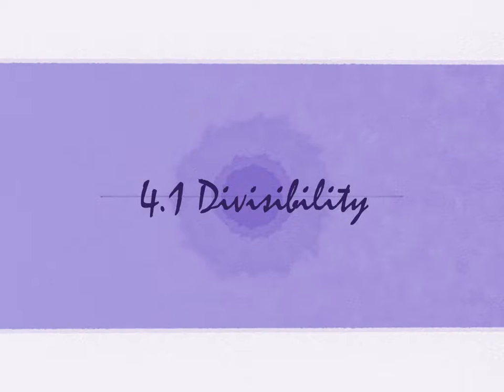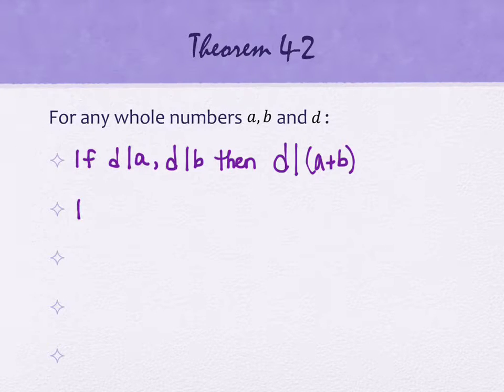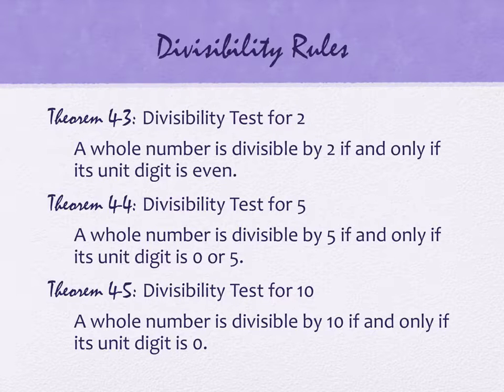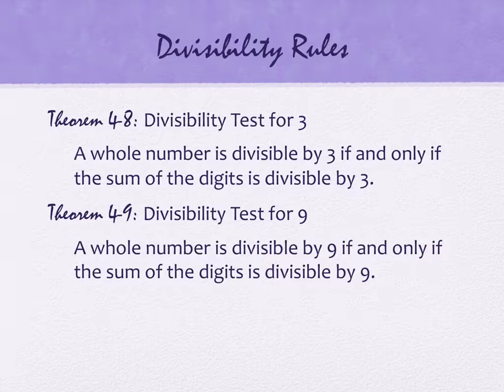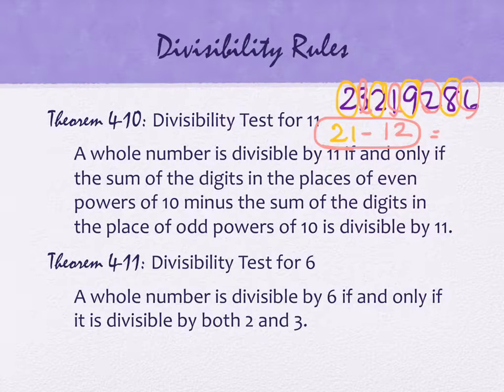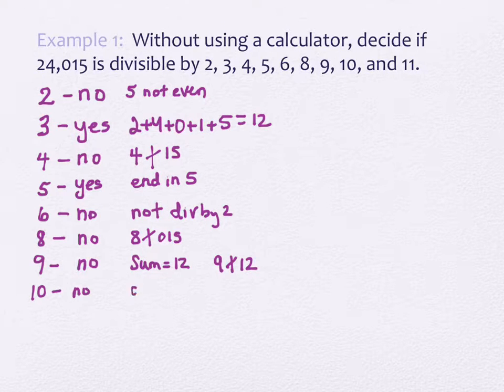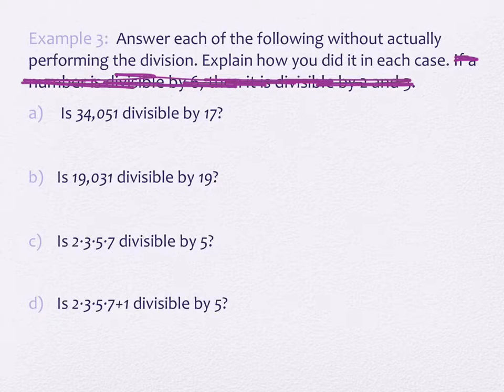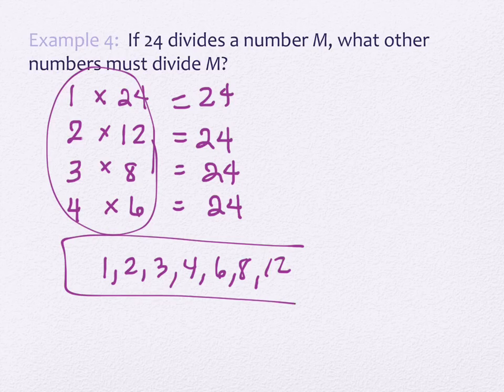4.1 Divisibility (part 1)